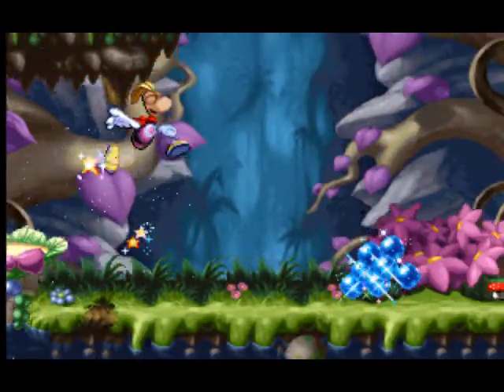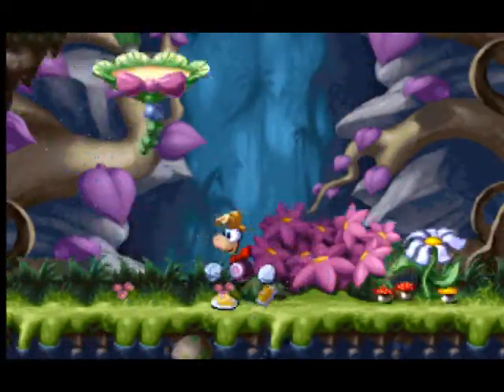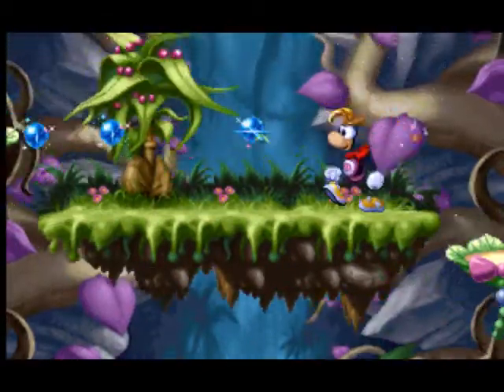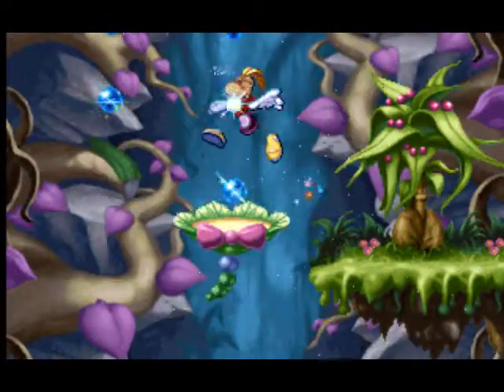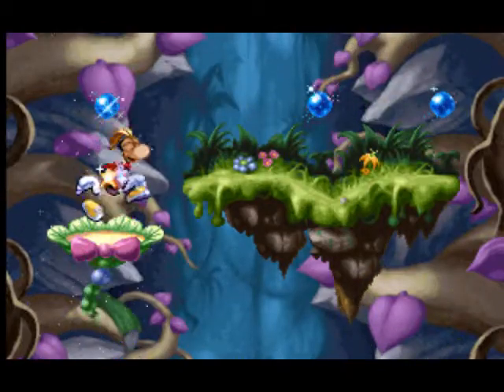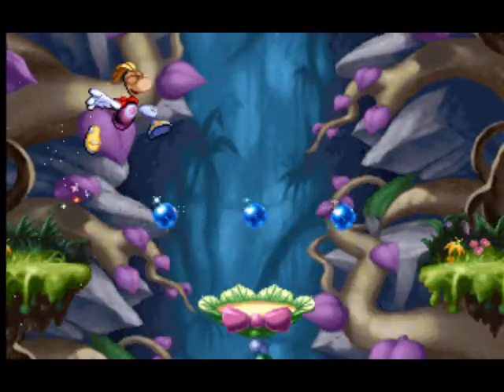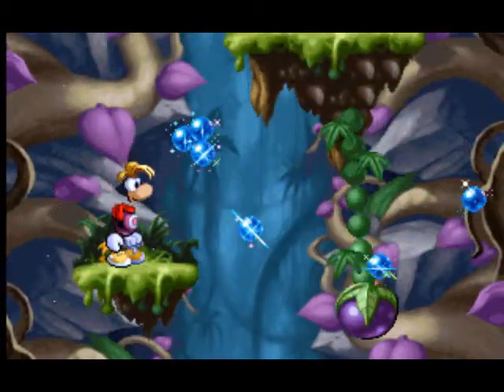Moskito in Betilla's Garden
This is an edit I decided to make of the Rayman Junior "Betilla's Garden" level in the Jungle world. I made a few adjustments, but the most obvious is that the level now finishes with a Moskito boss instead of a normal exit sign!

I edited the map using Ray1Map a fantastic new tool worked on by RayCarrot, Droolie, Adsolution and Ryemanni. I also couldn't have done this without bugging RayCarrot on RaymanPC what felt like every five minutes with questions about the tool! :P Thanks RayCarrot!
Embarrassingly, I failed to beat my own boss the first time, so there's some 8x speed-up to avoid pointless repetition. I feel I can detect some superficial resemblance between the speeded-up Betilla's Garden theme, and the theme from the Big Bang Theory… Never mind!